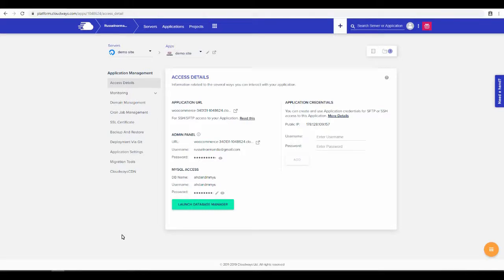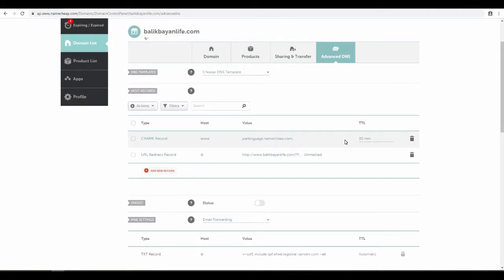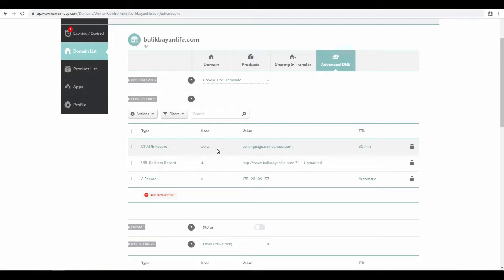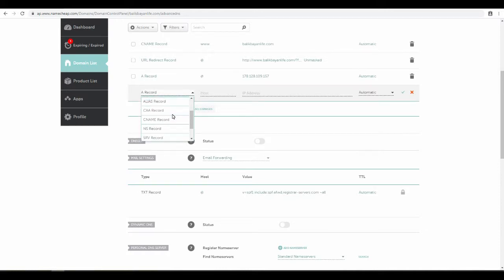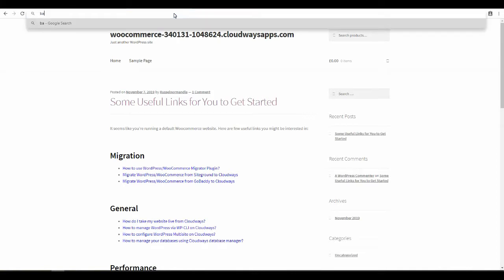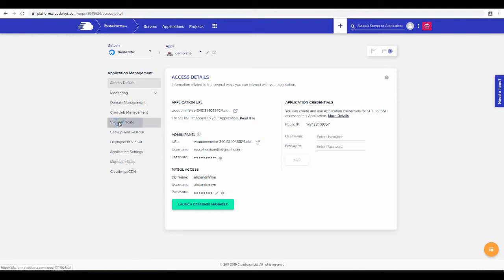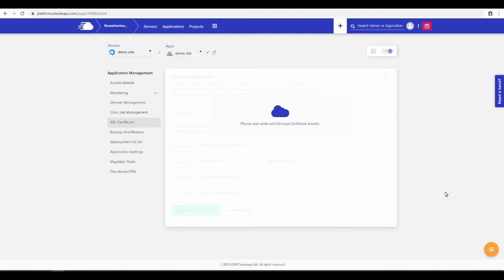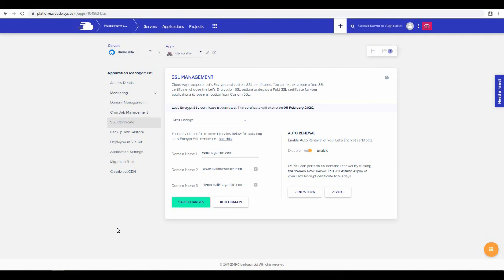How To Setup A Namecheap Domain & SSL With Cloudways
An easy guide on exactly how to setup your Namecheap domain to work with Cloudways. I also go over setting up the SSL certificate.

Here is a link to where you can signup with cloudways